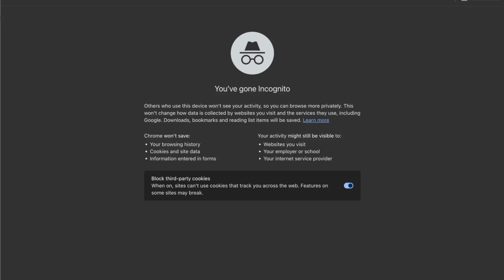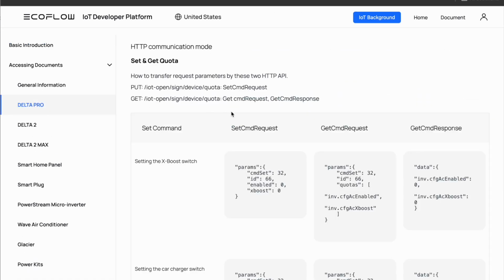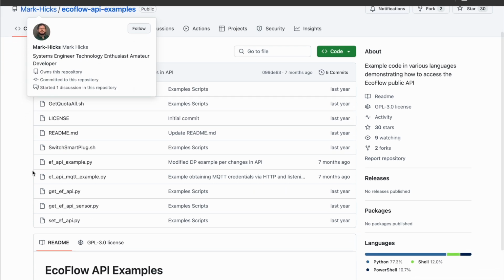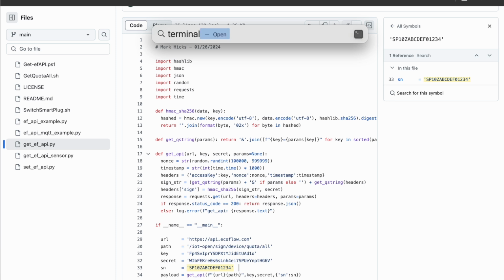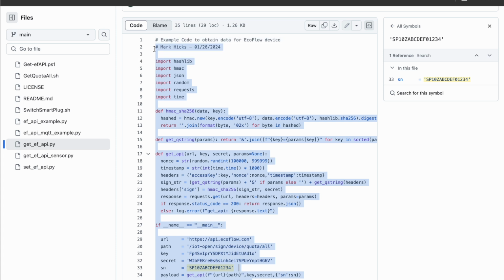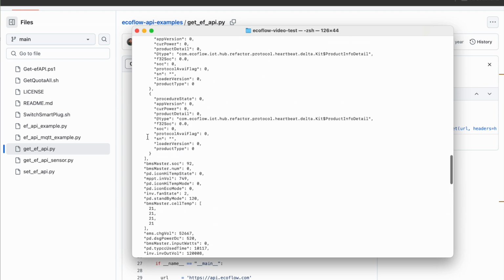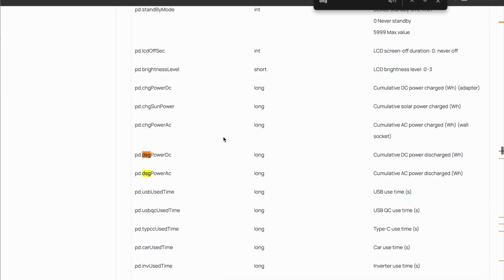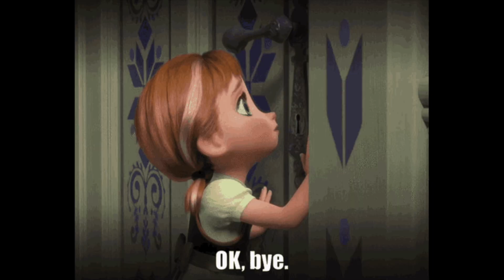Figure out total lifetime power generated or consumed by EcoFlow Device using Developer Mode API.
This is the easiest way to figure out total lifetime power generated by EcoFlow Device using Developer Mode API. I wanted this number to figure out when my solar panels will pay back it's costs.

I walk through a basic example. Makes no sense this is not part of the app already since the value is stored inside your device.